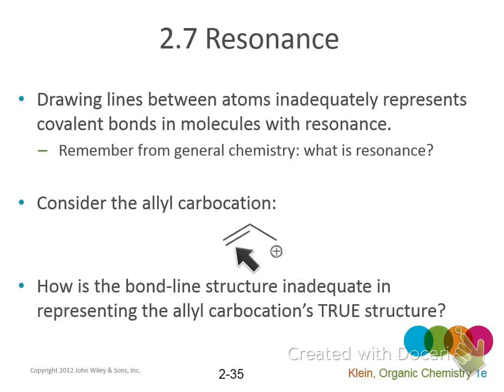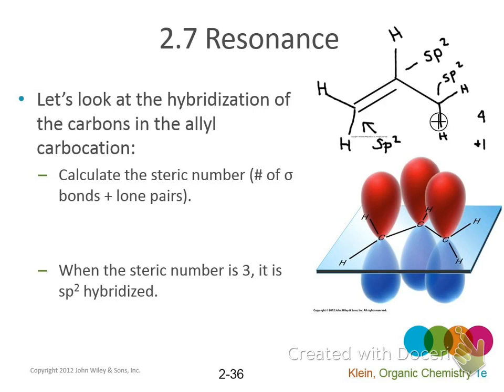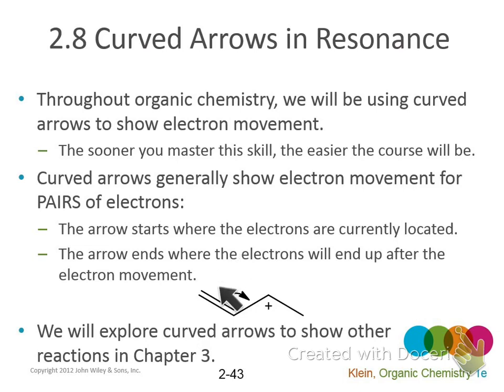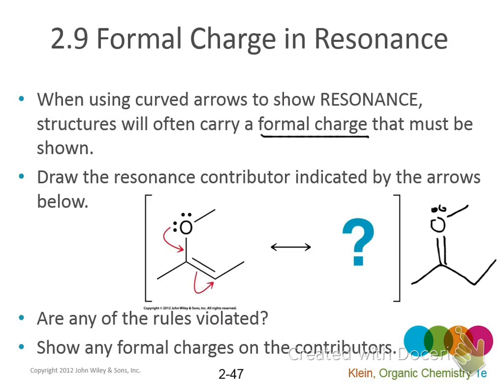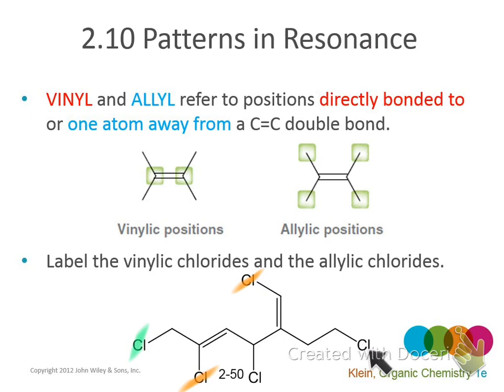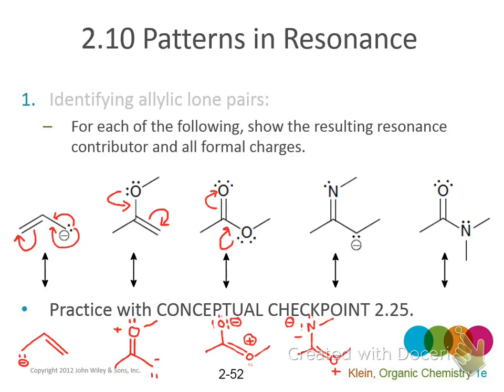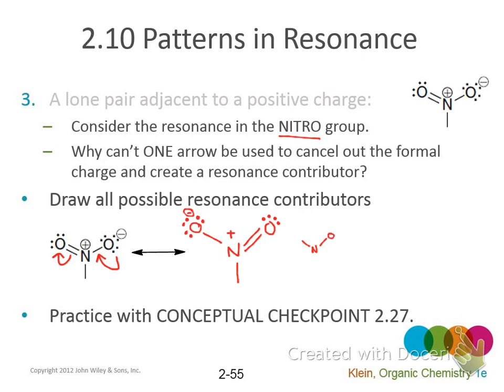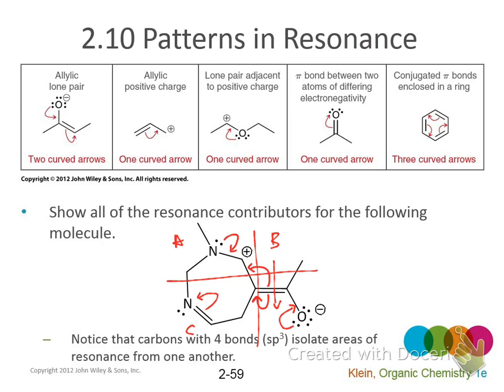8/26 Ochem 1 Klein chapter 2.6-2.10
Ochem lecture Klein sections 2.6-2.10